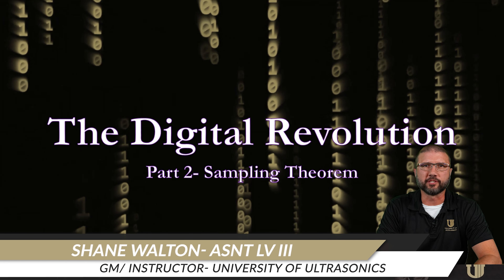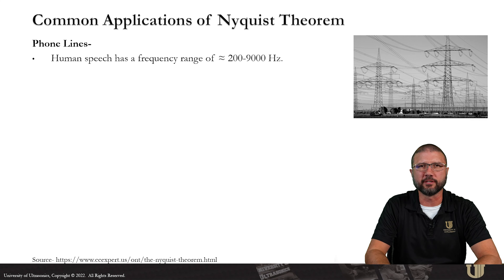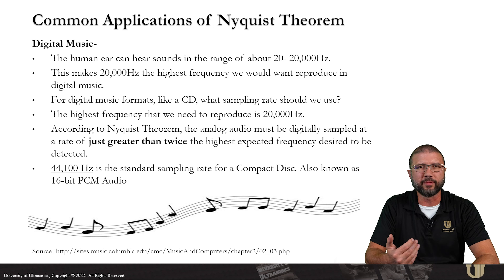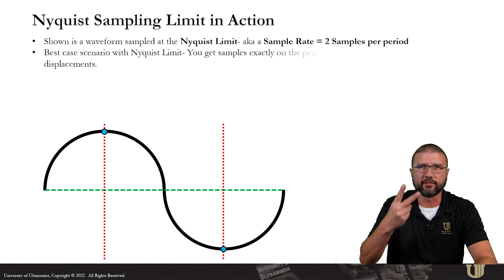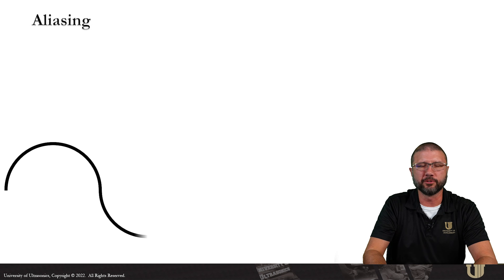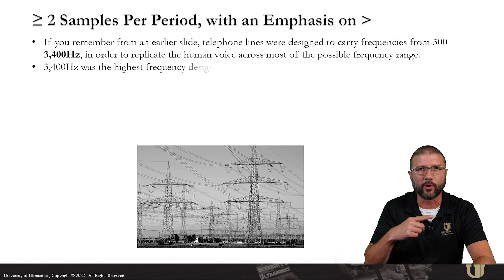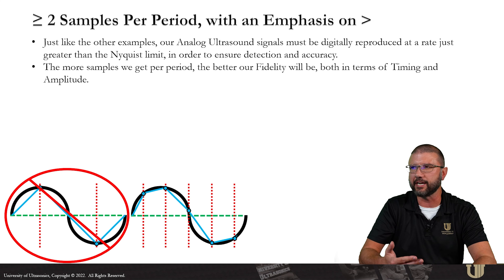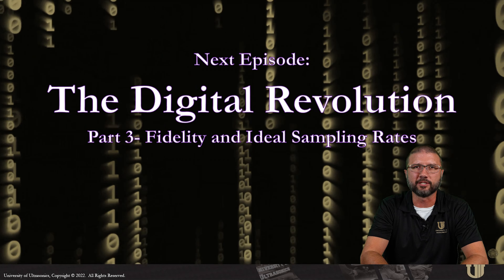The Digital Revolution- Part 2- Sampling Theorem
In part 2 of the "Digital Revolution" series, Shane Walton with University of Ultrasonics explores the history of Sampling Theorem- starting with Harry Nyquist and his principles that are still in use today in the realms of telecommunications, digital music production, and of course- Ultrasonic Testing.